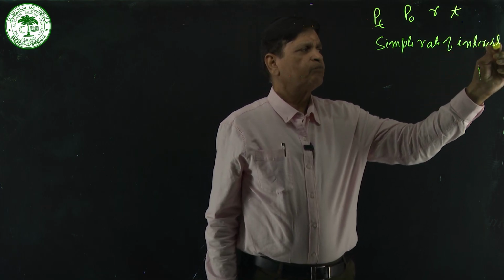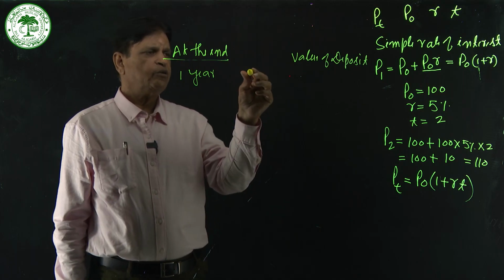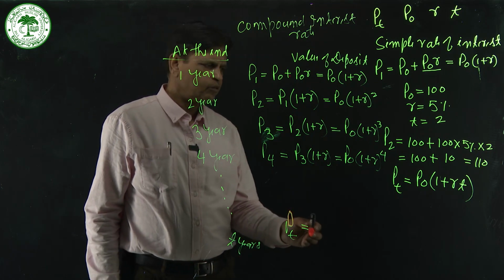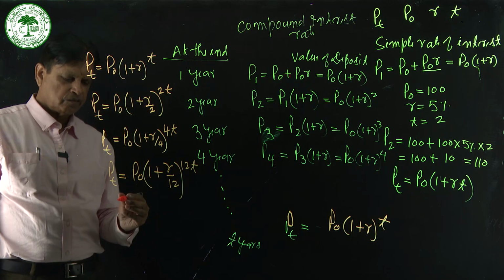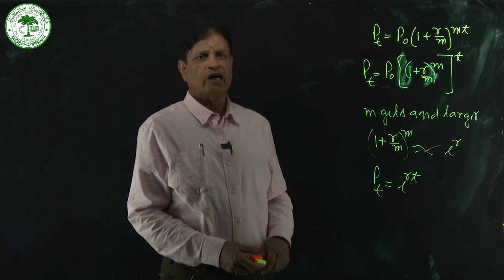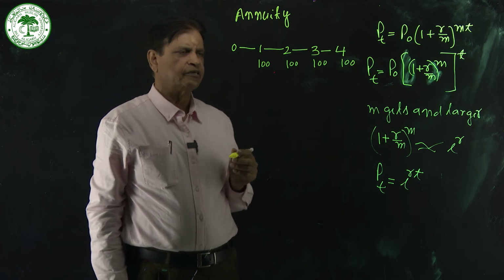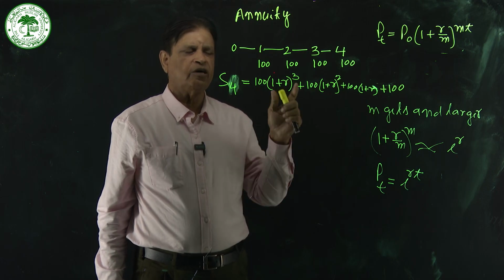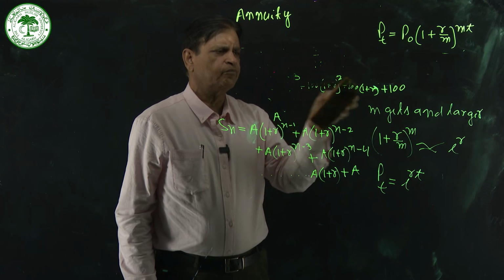Time Value of Money P1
This lecture explores foundational concepts in time value of money, including simple interest, compound interest, and the valuation of annuities. Participants will learn how to calculate the future value and present value of investments, understand the principles behind interest compounding.